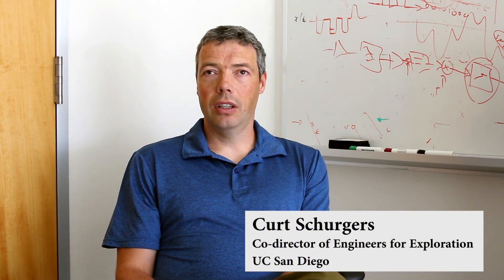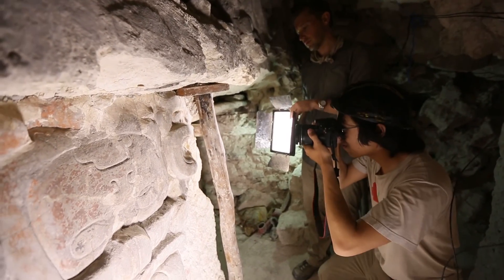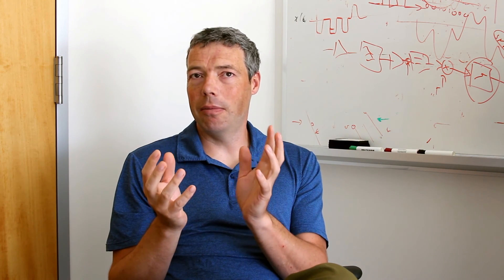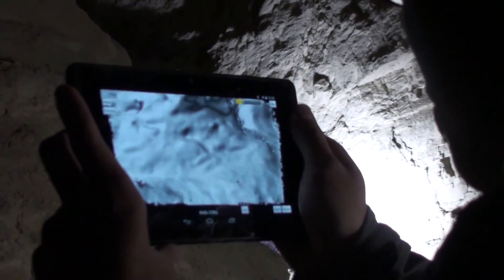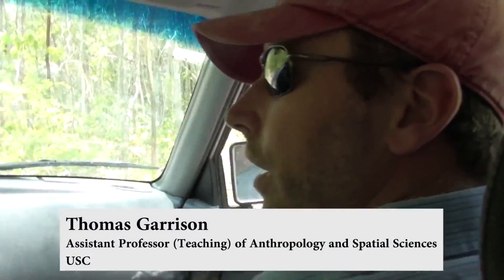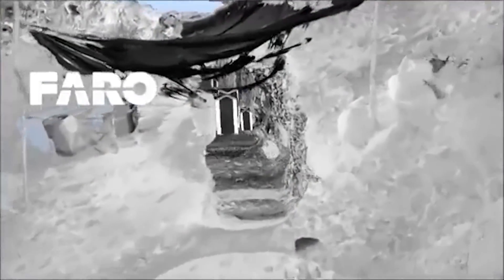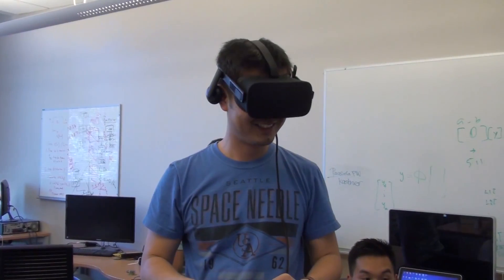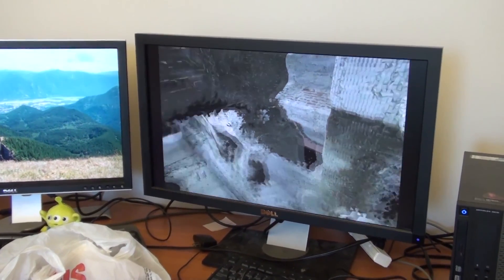UCSD Engineers for Exploration - Maya Archaeology Overview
Video made by Quentin Gautier.